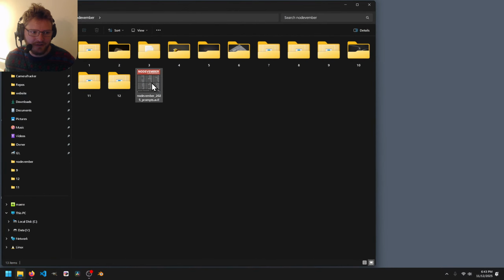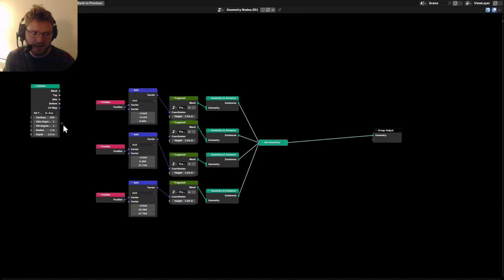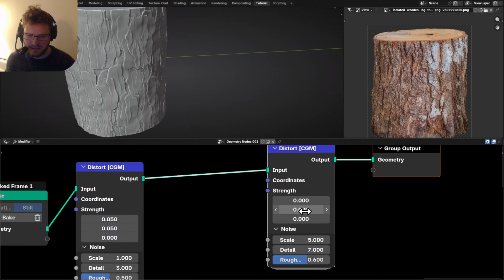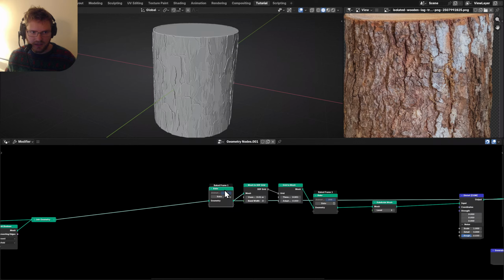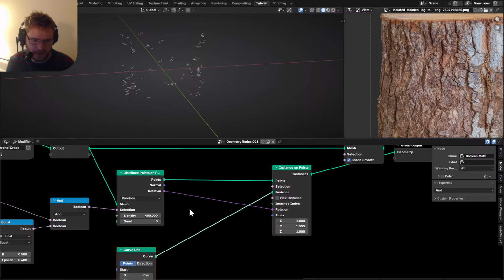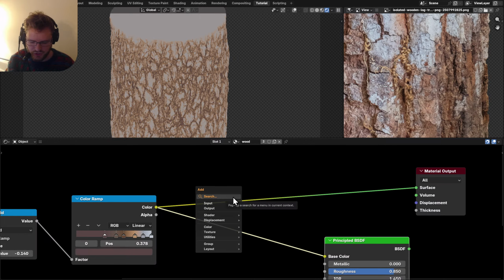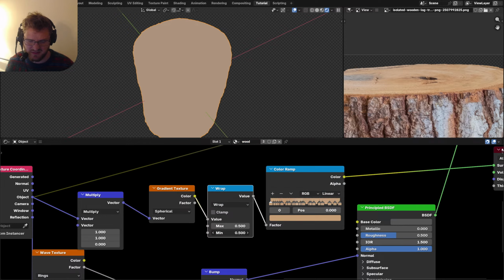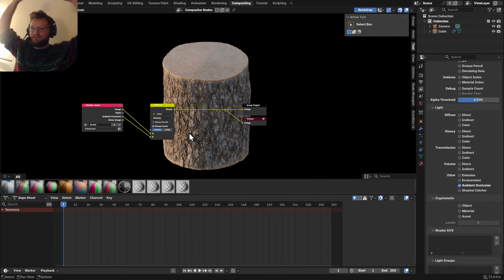Blender 5.0 Geometry Nodes // Nodevember Day 13 - Cabin